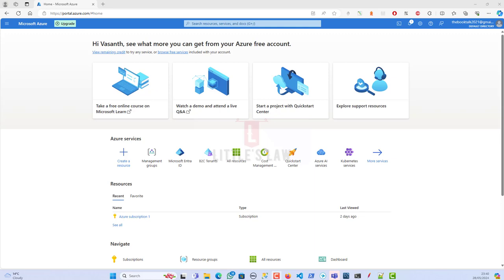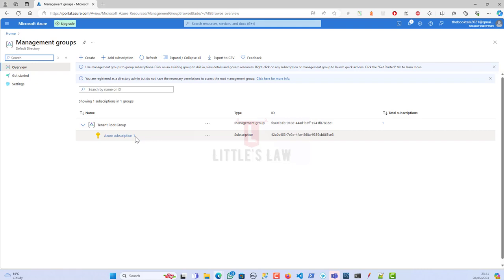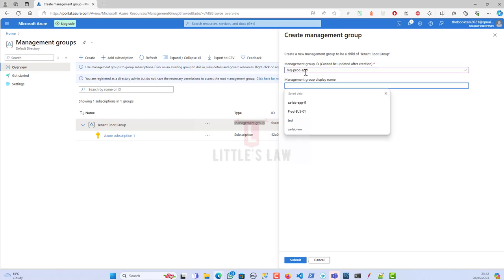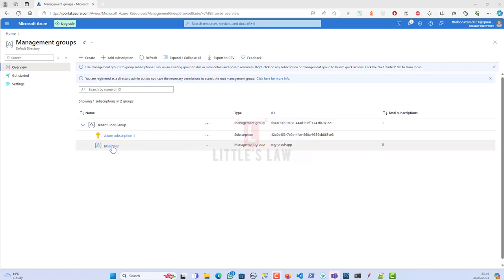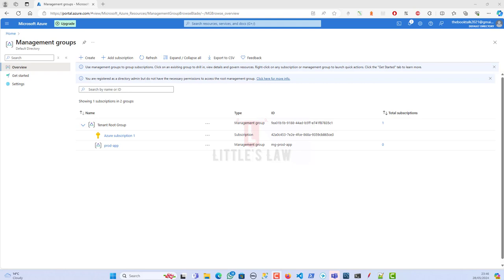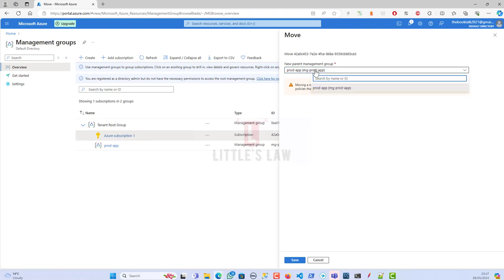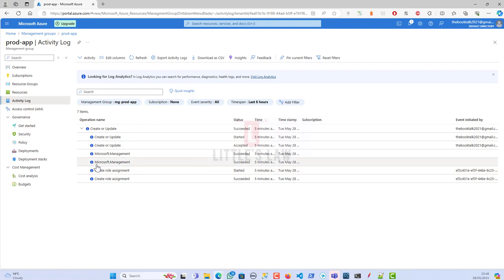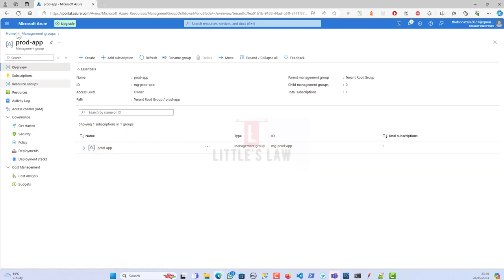How to create a Management group and move subscription in azure